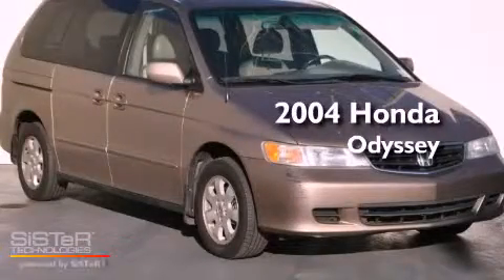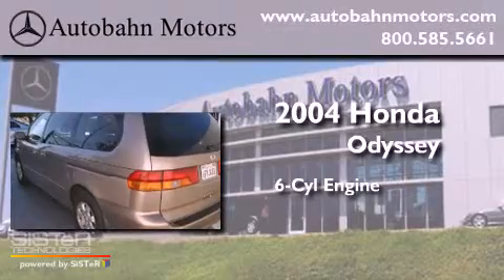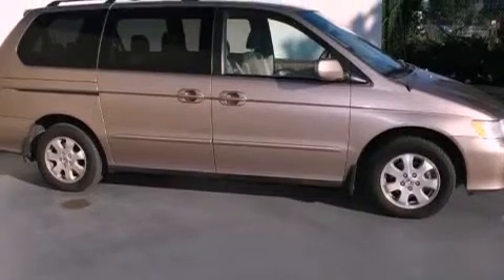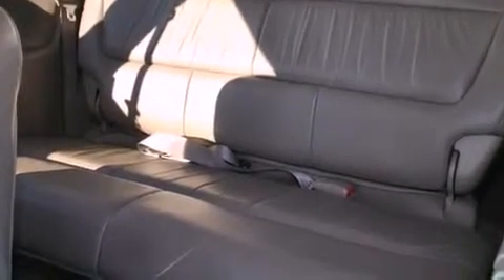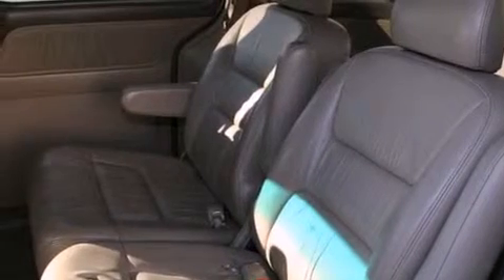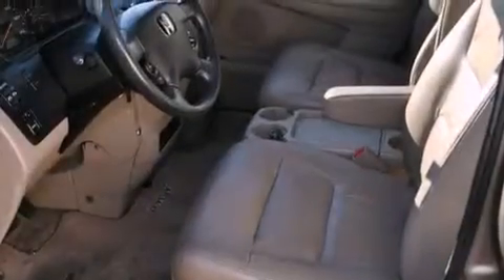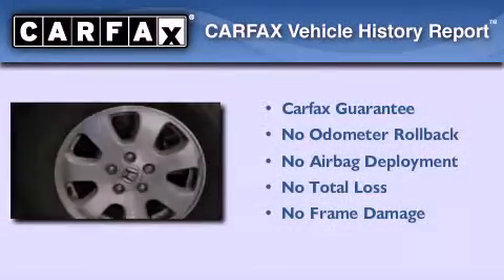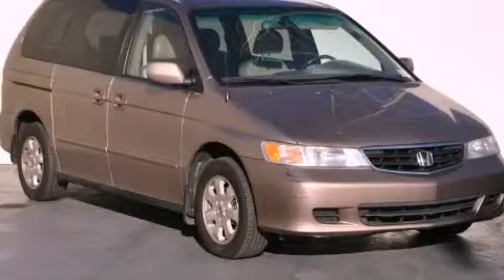2004 Honda Odyssey Belmont CA 94002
Year : 2004
 Make : Honda
 Model : Odyssey
 Engine : 3.5L V-6 cyl
 Trans . : Automatic
 Exterior : Gold
 Miles : 162,399

 Preowned 2004 Honda Odyssey Belmont CA